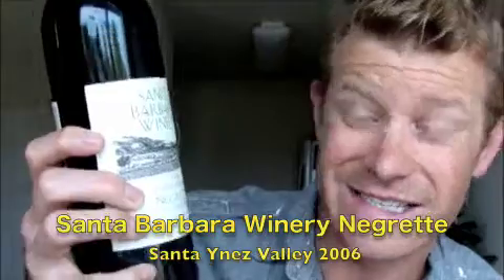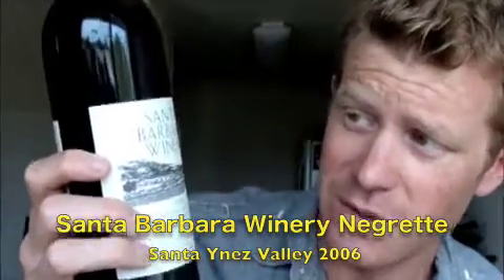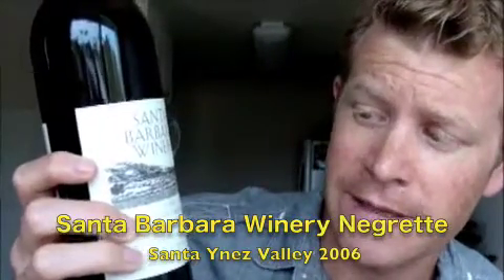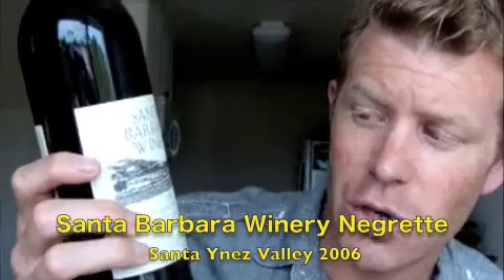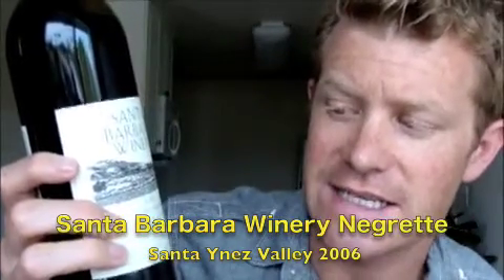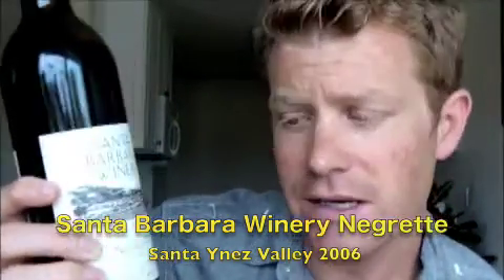Ep #4 Negrette with Gerard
Australian Sommelier based in California talks about wine